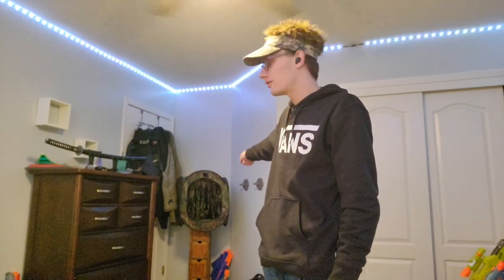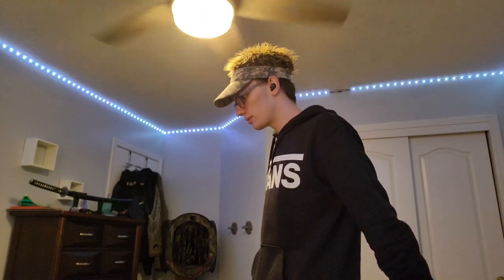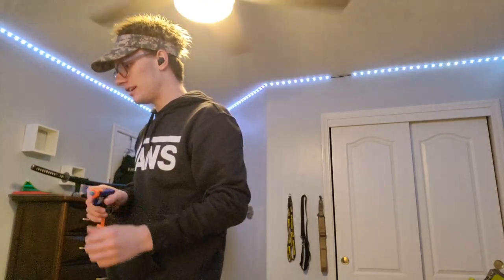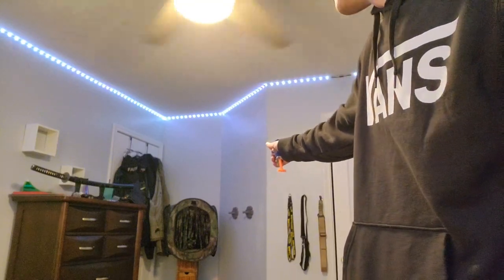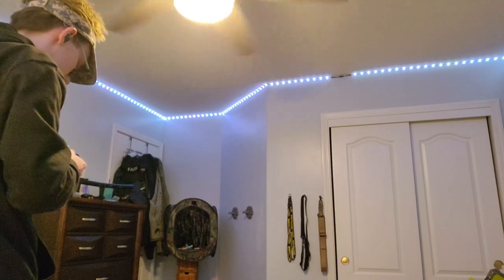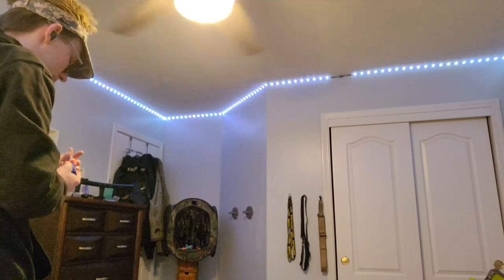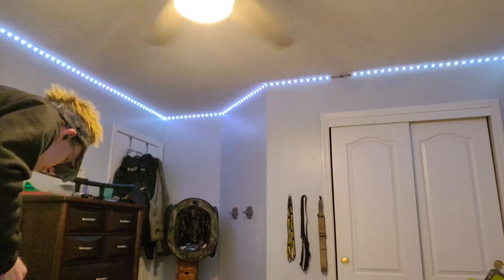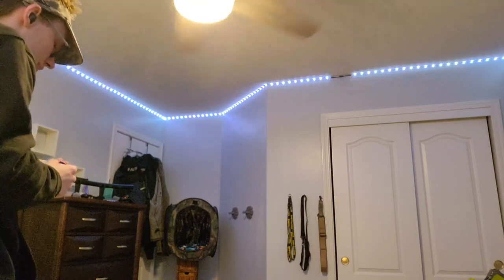430 dart challenge nerf jolt